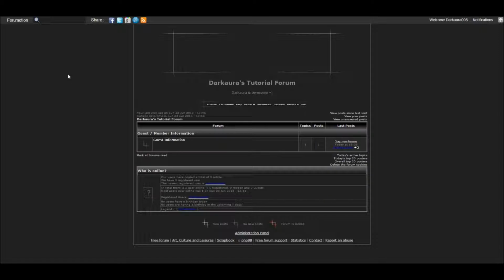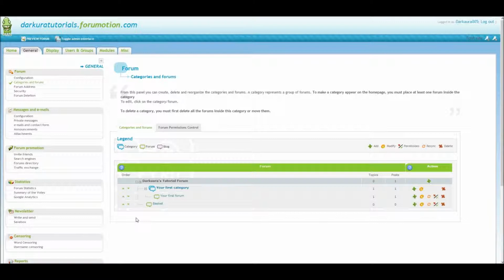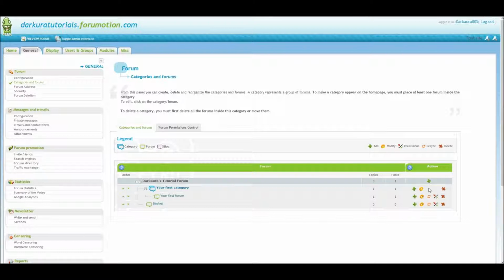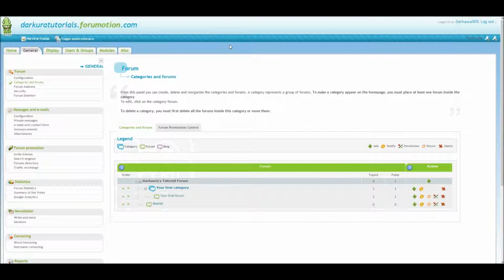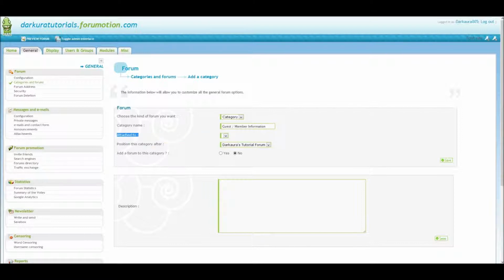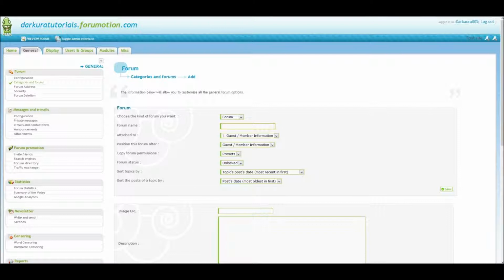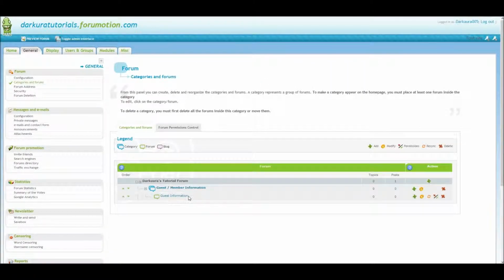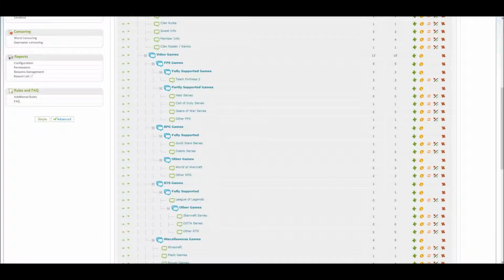★ How to Create/Manage Forumotion Categories and Topics (w/ Darkaura005)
This video will teach you how to add both categories and forum topics to your new forumotion website, and give an example of a finished product. As always, if you have any questions at all, please don't be shy ask me in the comments and I'll help out if I can.